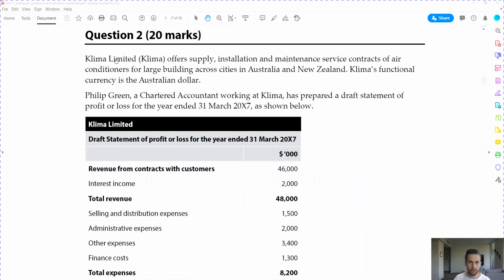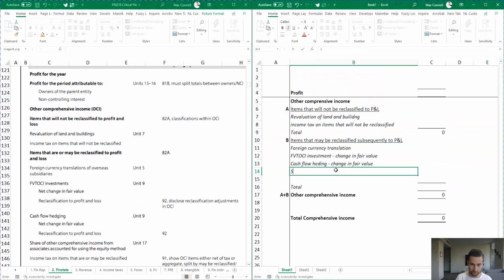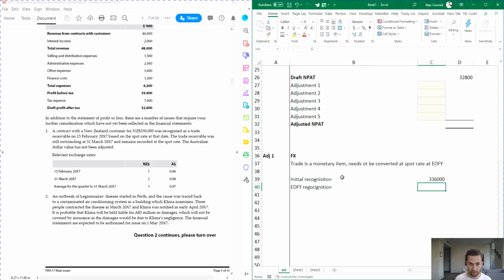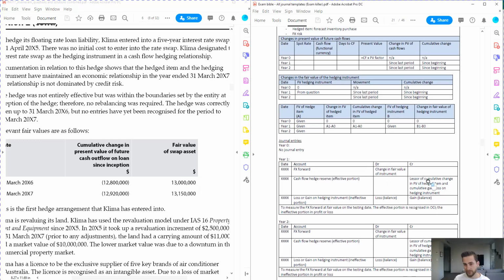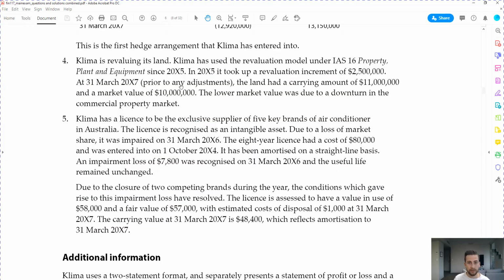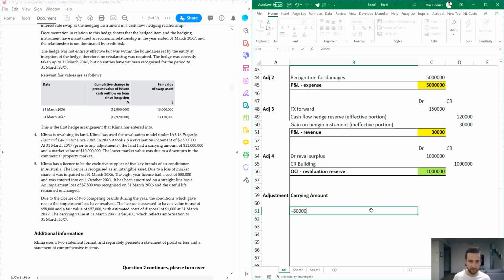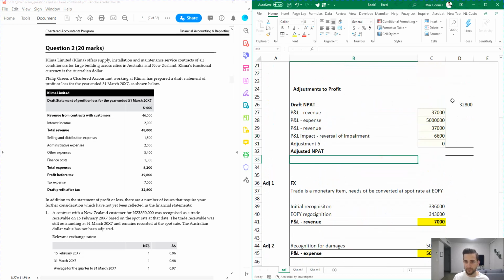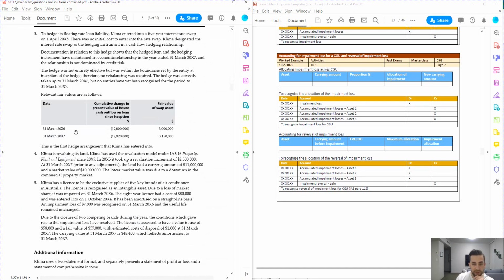FIN117 CAANZ Main Exam - Q2 Explained